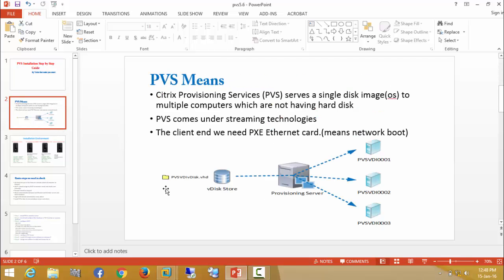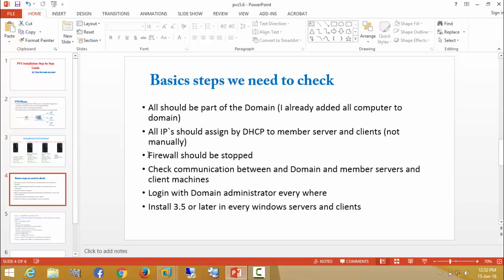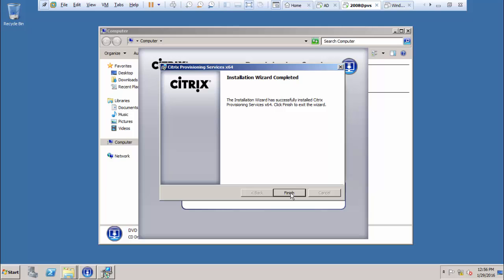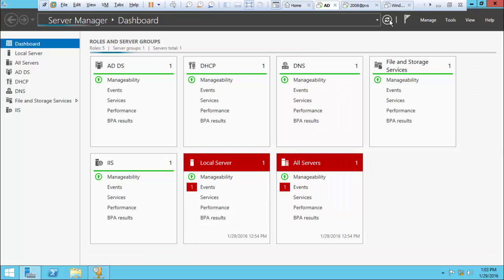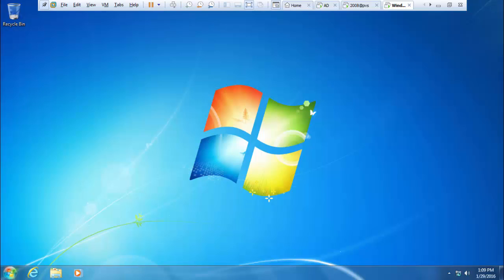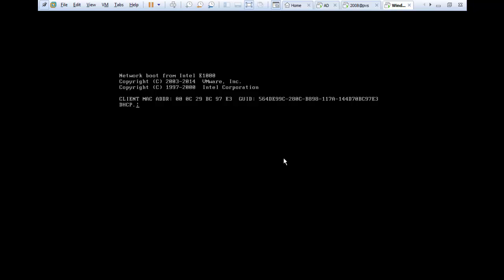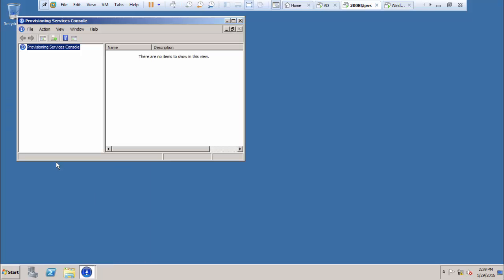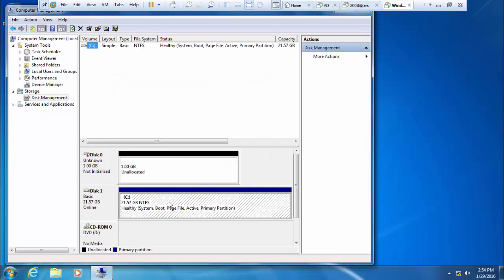Installing and Configuring Citrix Provisioning Services 5.6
citrix pvs download